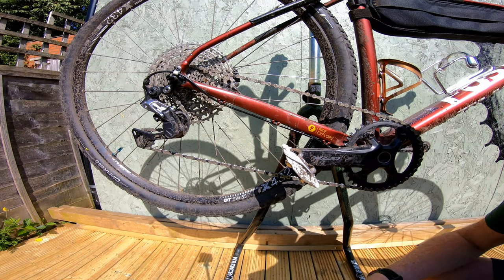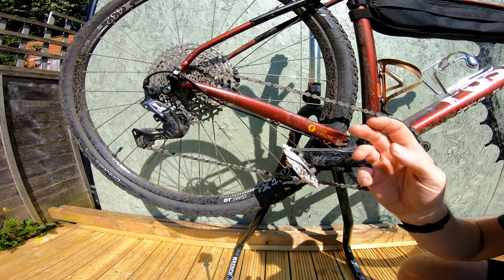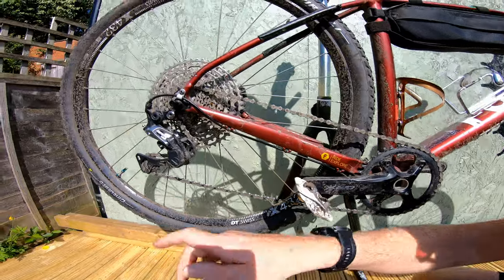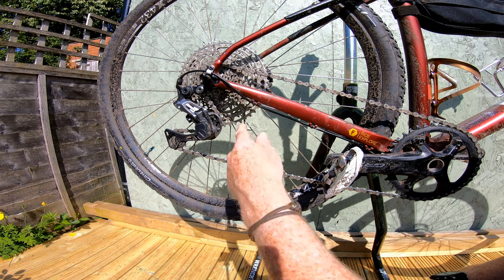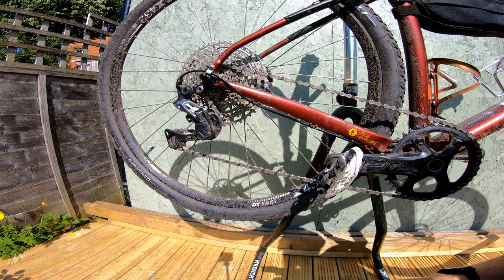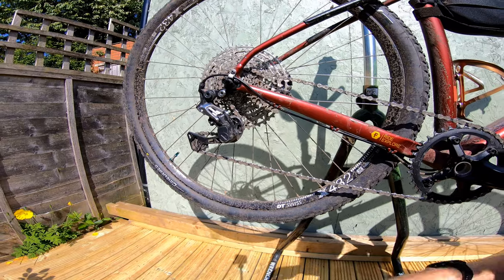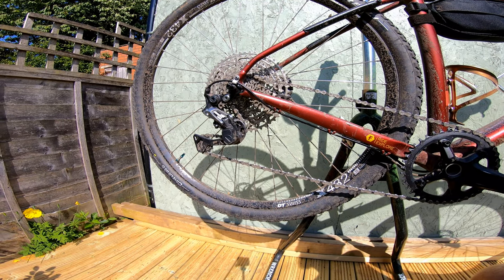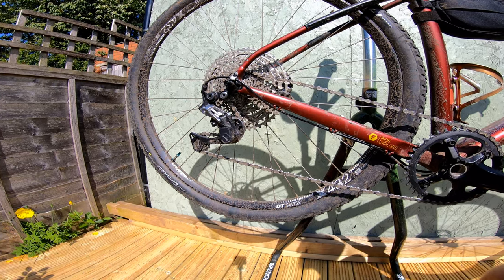Shimano CS M5100 Cassette, 11-51T on a gravel bike!